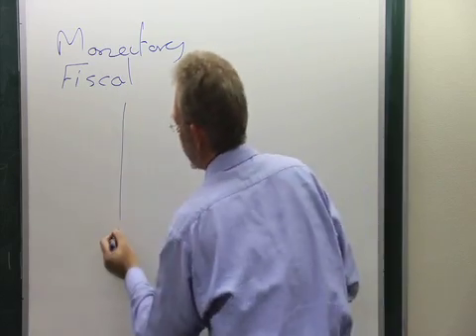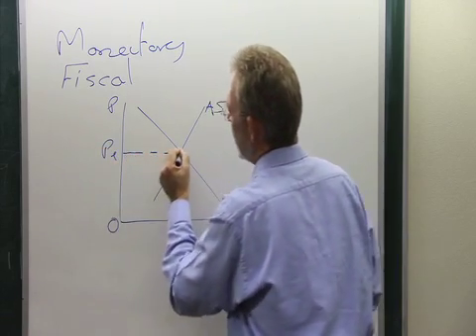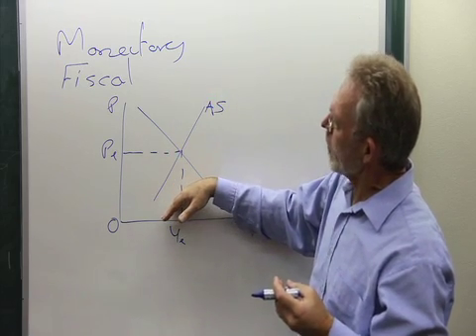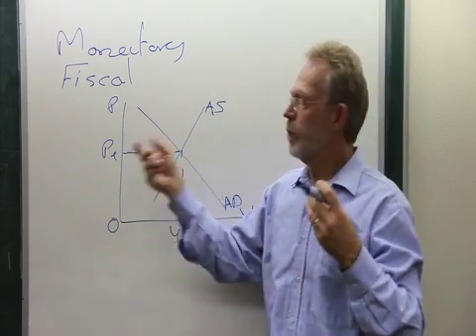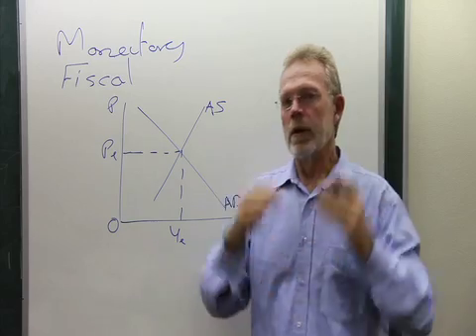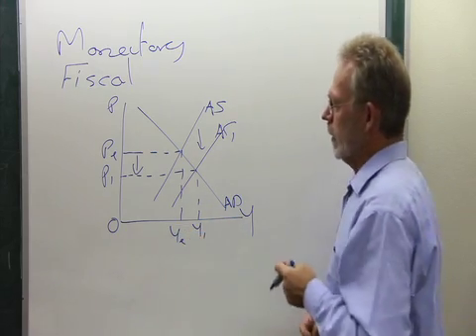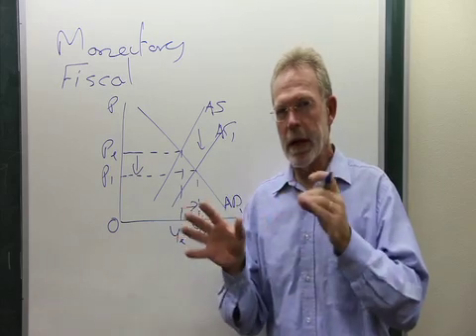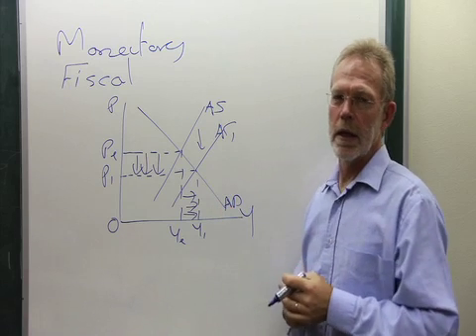Addressing cost-push inflation.mp4